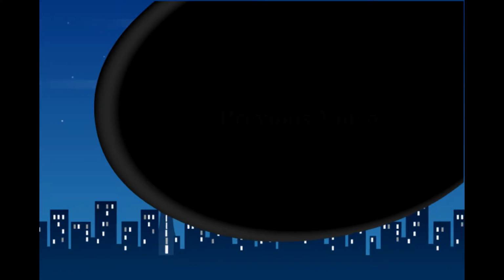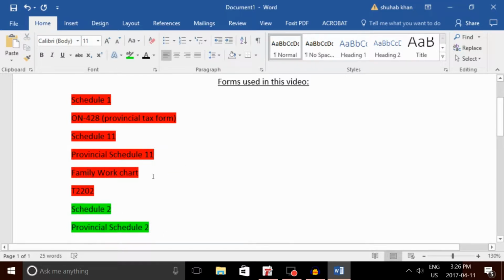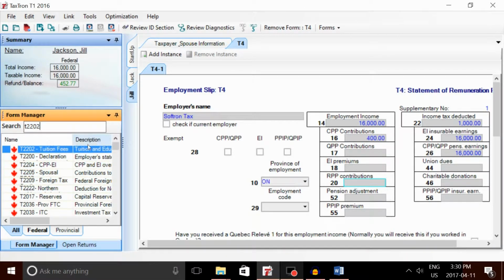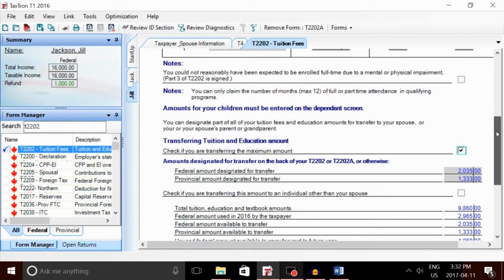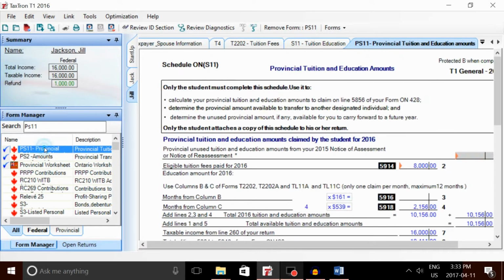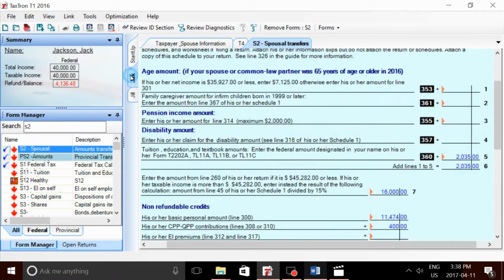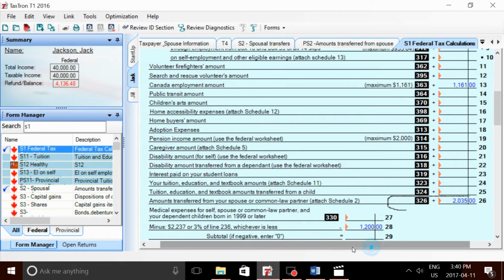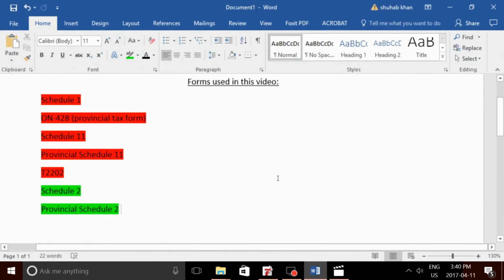How to Transfer Tuition to Spouse using TaxTron Desktop?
In this tutorial, you can learn how you can transfer your tuition to your spouse in TaxTron Desktop!